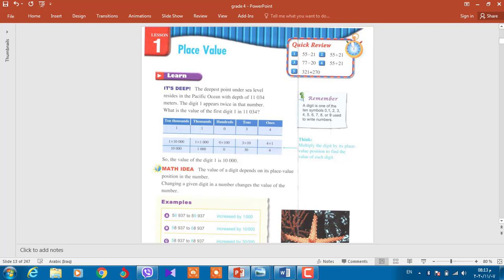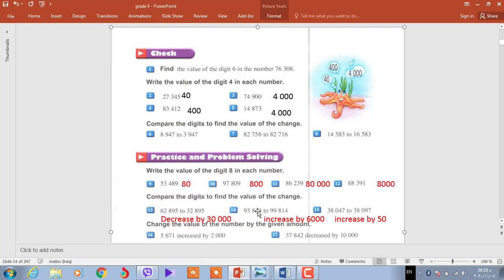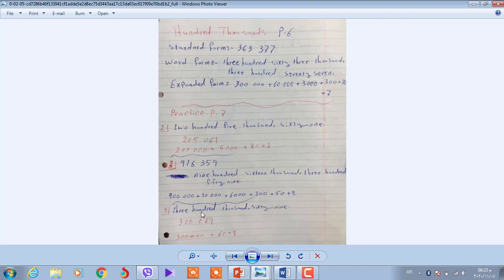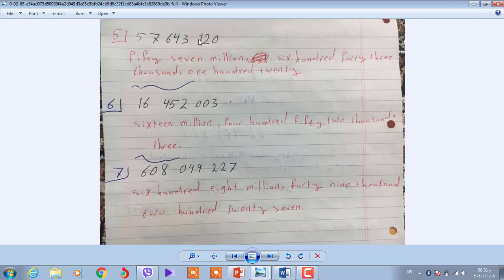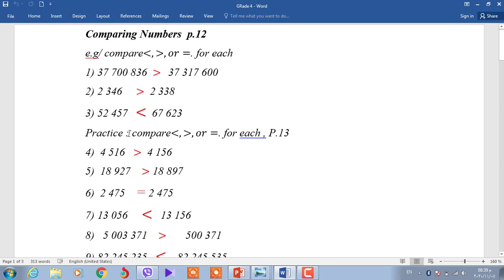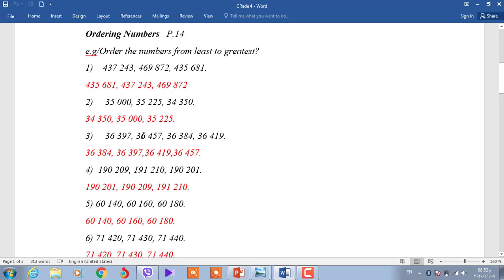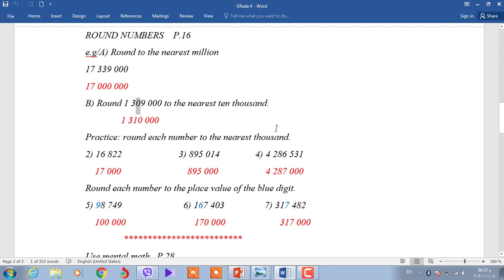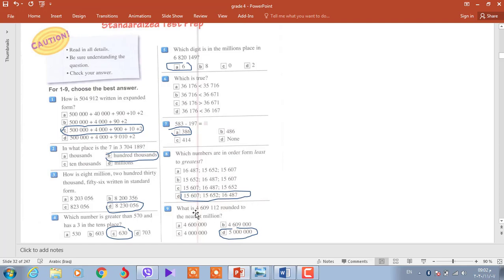miss. venos /Grade 4/ chapter one